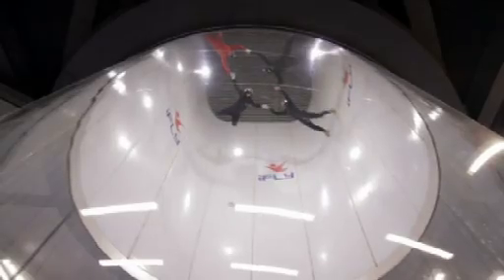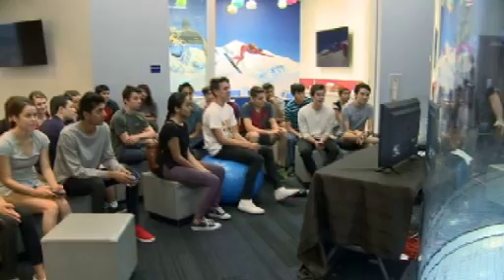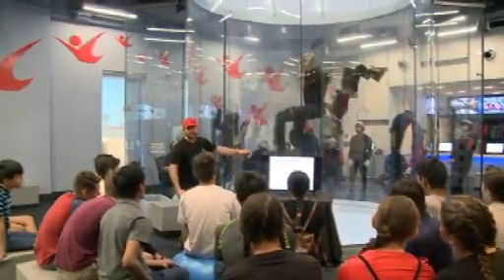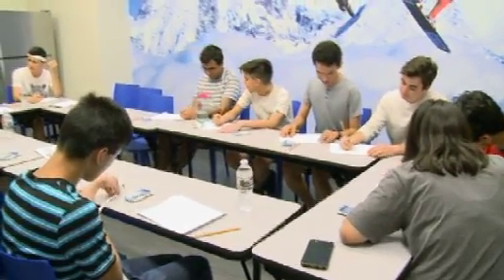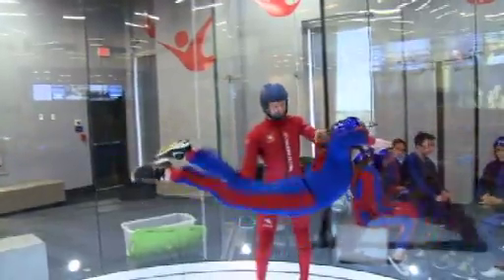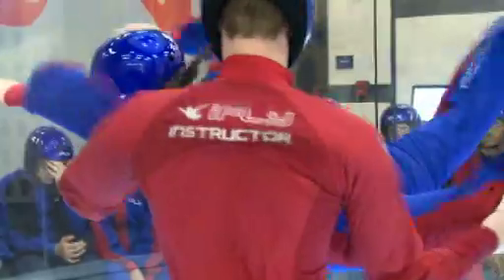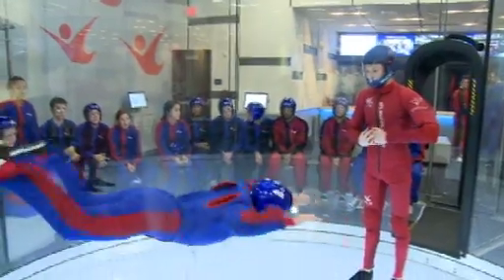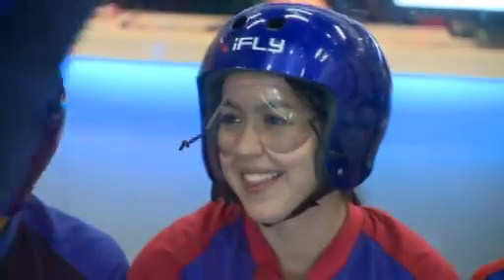iFLY - STEM Educational Field trips at iFLY Phoenix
iFLY's STEM (Science, Technology, Engineering, Math) program uses our state-of-the-art vertical wind tunnel to inspire and educate students. Trained and reviewed STEM educators will guide your students through an interactive presentation, demos in the wind tunnel and grade-appropriate lab activities.

The staff at iFLY Phoenix explains the significance and the excitement behind our educational field trips and programs for kids of all ages.